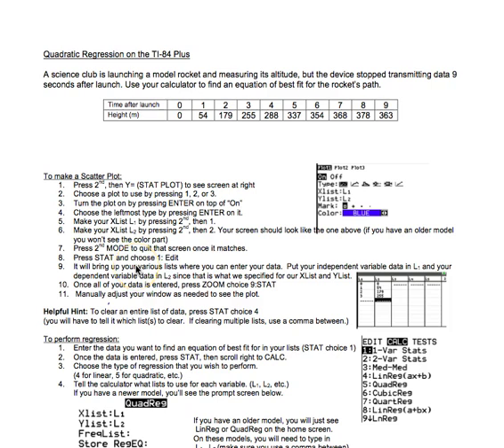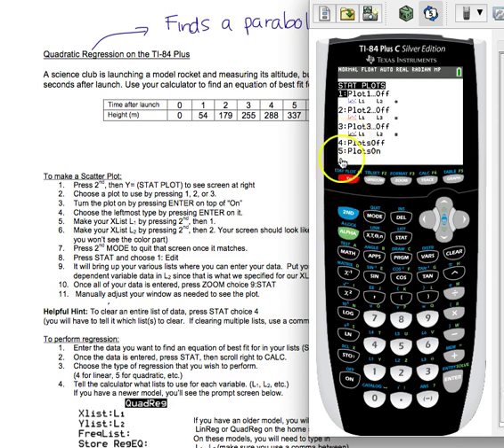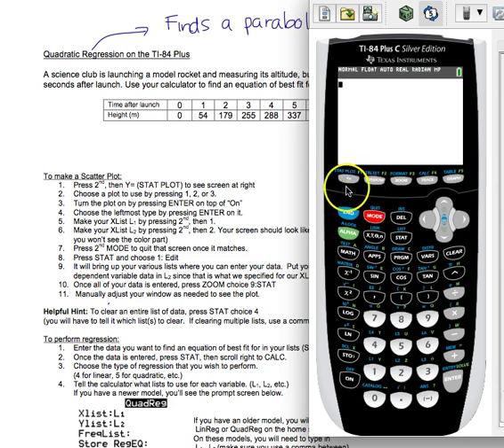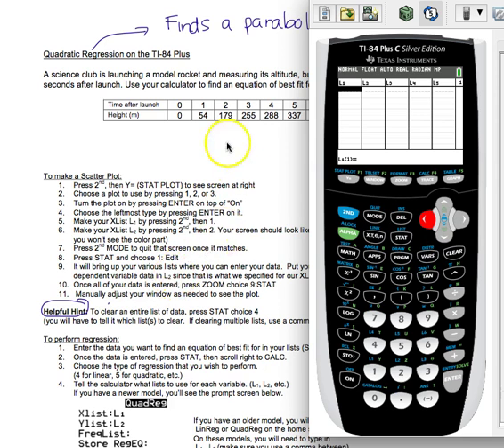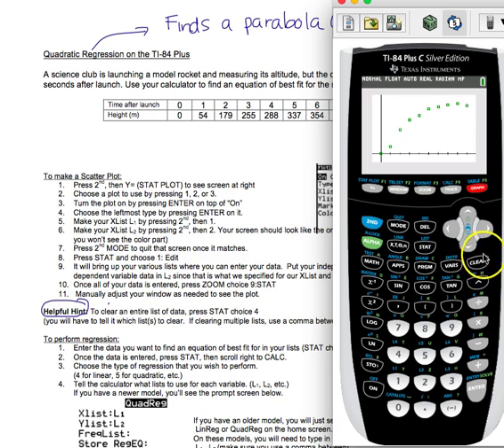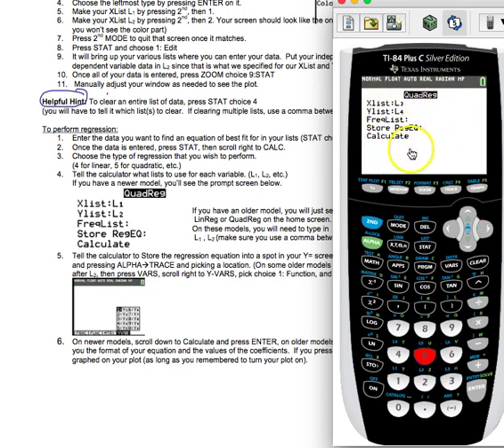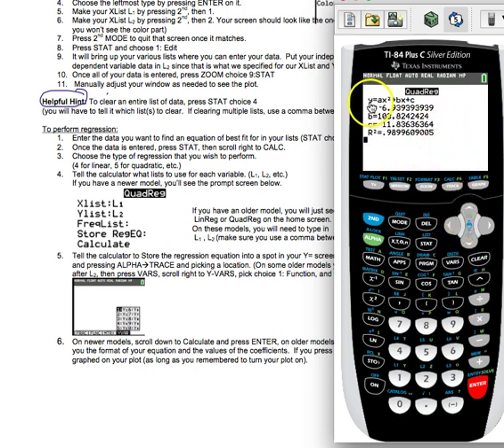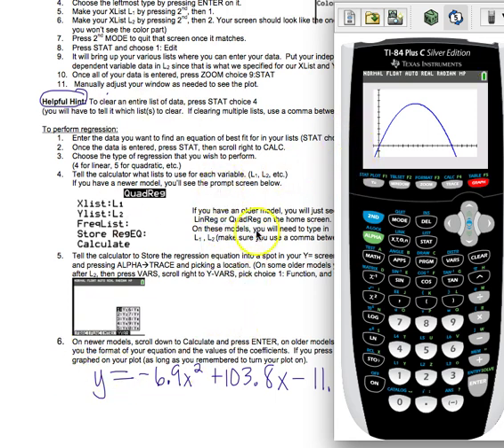Quadratic Regression in the TI-84